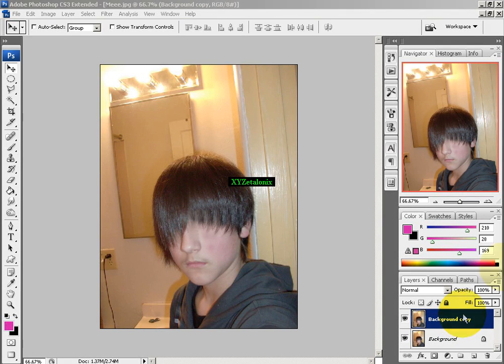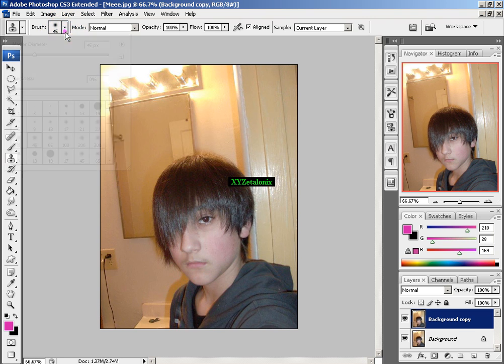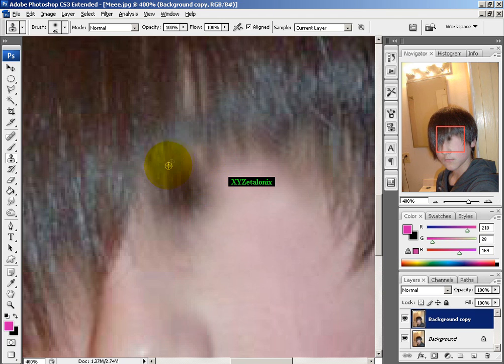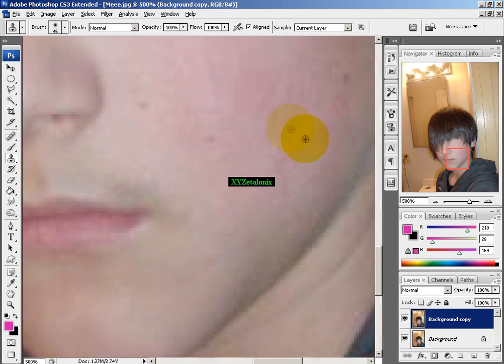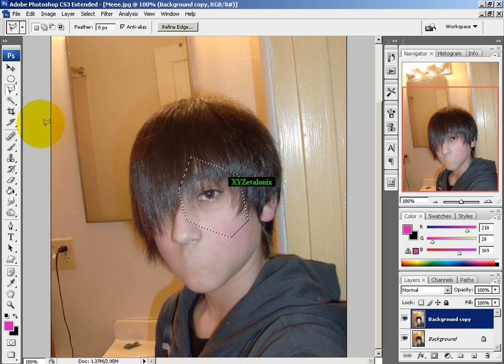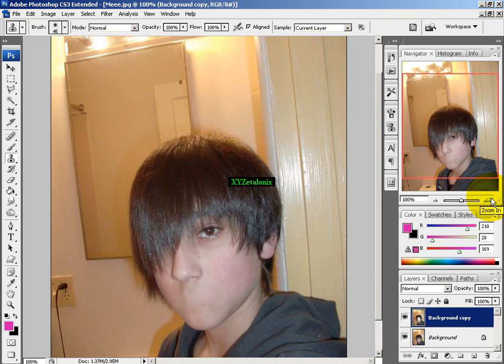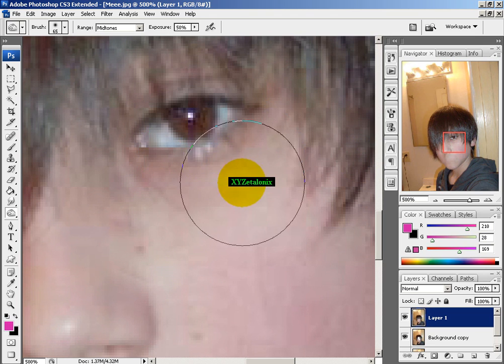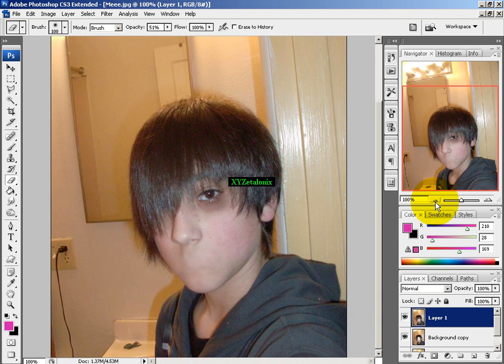Tutorial 14 - Photo Manipulation in Photoshop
Hello everyone it is XYZetalonix with antoher Photoshop tutorial I hope you guys enjoy this tutorial :)